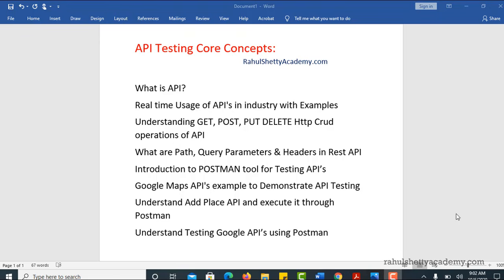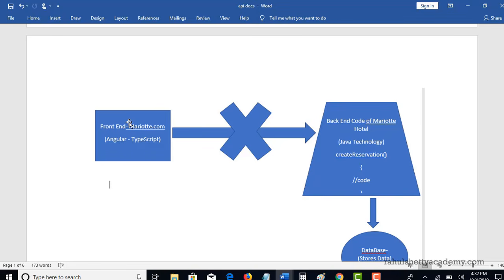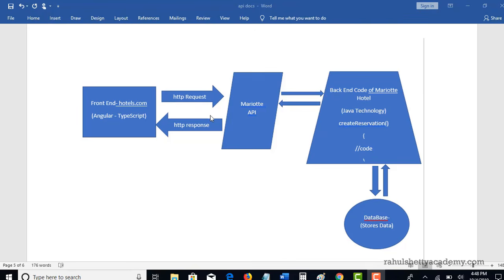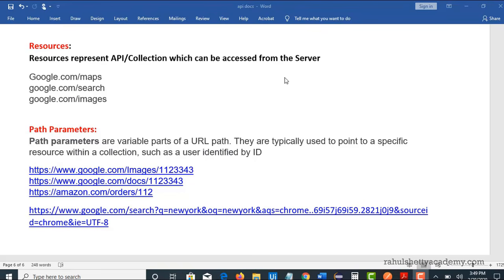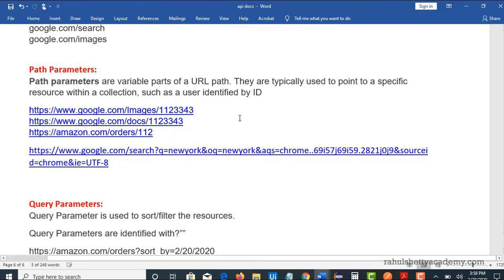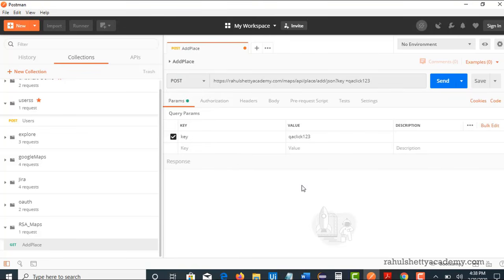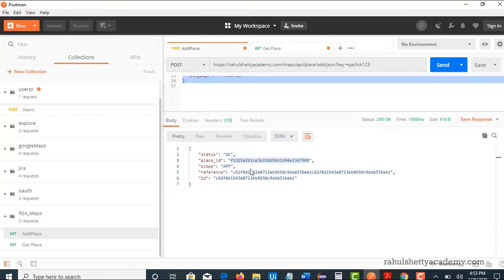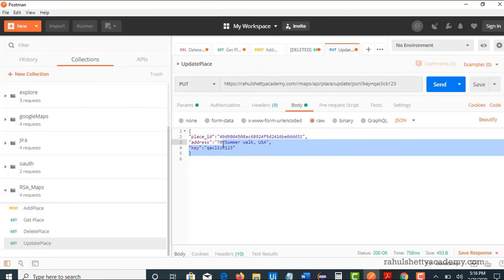Learn Rest API Testing Fundamentals with real time Examples in 75Minutes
In this Video, I have explained what is API? Core concepts of Rest API? How to manual test Rest API's using Postman tool? Demo of Google API Testing with all GET,POST,PUT DELETE Http Crud Methods